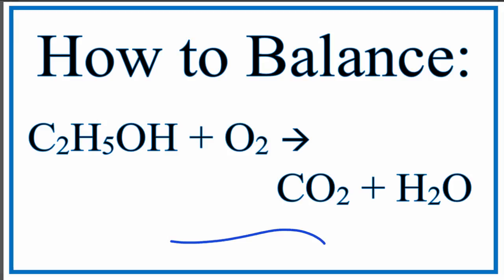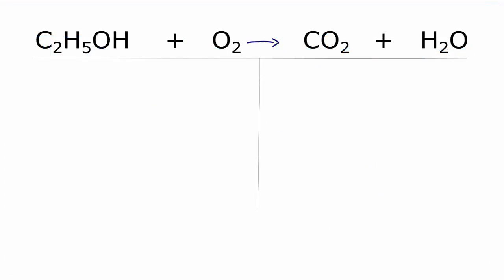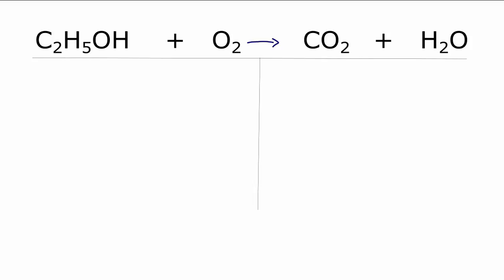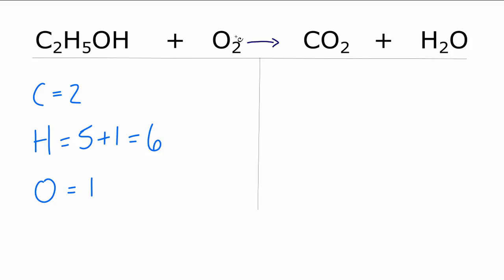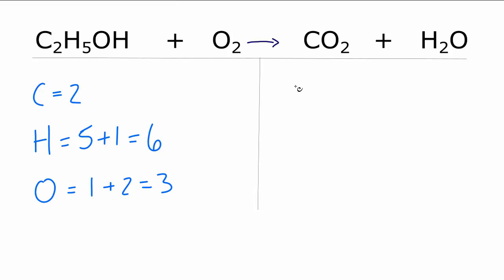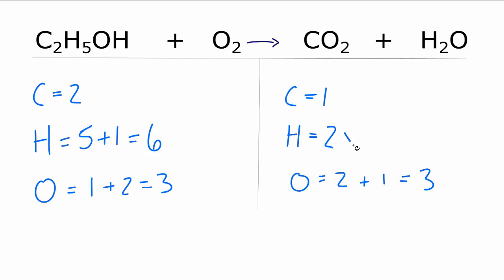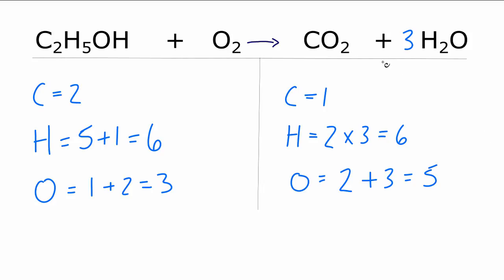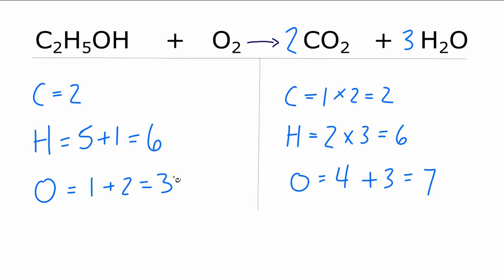Balance C2H5OH + O2 = CO2 + H2O (Ethanol and Water)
In this video we'll balance the equation C2H5OH + O2 = CO2 + H2O (ethanol and oxygen gas) . for video guides on balancing equations and more!

In order to balance C2H5OH + O2 = CO2 + H2O you'll need to watch out for two things.

First, be sure to count all of C, H, and O atoms on each side of the chemical equation.  Once you know how many of each type of atom you have you can only change the coefficients (the numbers in front of atoms or compounds) in order to balance the equation.

Be careful when counting the Oxygen atoms on the product side of the equation.  Don't forget the O in H2O!  Often for combustion reactions it is easiest to leave the O2 until last.